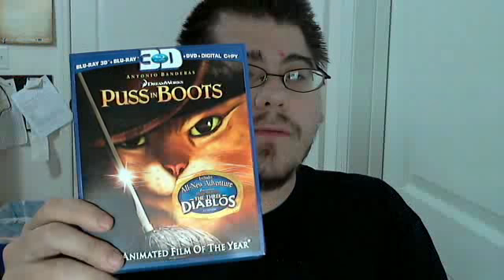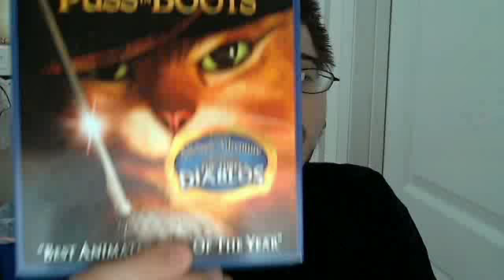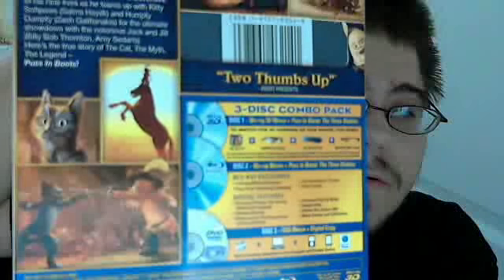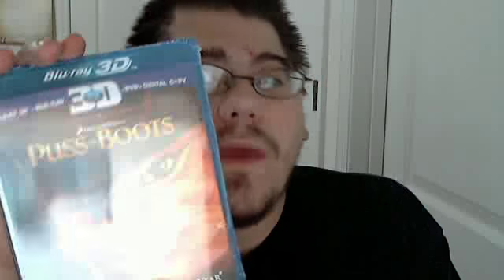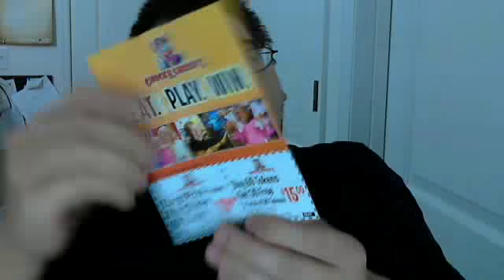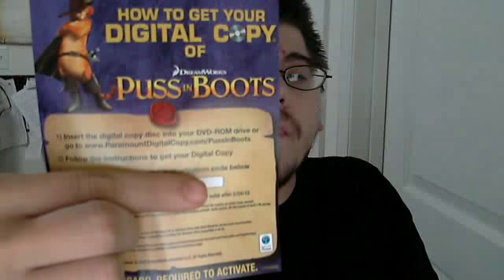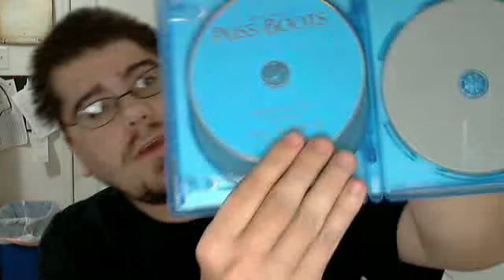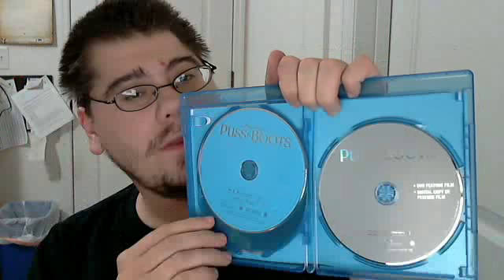Puss In Boots 3D+2D Blu-Ray+DVD+Digital Copy Unboxing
Here I unbox Puss In Boots on 3D+2D blu-ray+DVD+digital copy format and show what is inside and also mention that there is a coupon for the 3D version only only good through Saturday 2/25/12